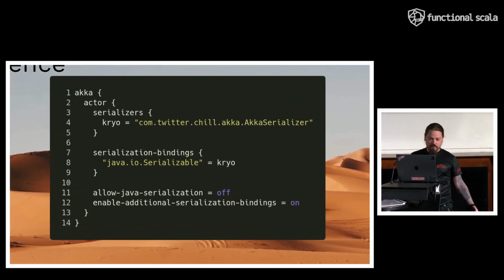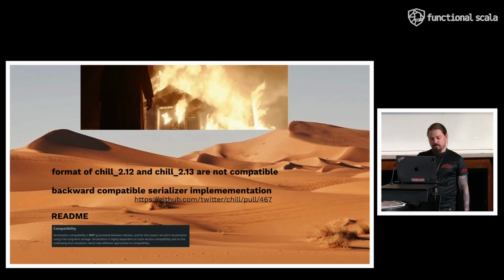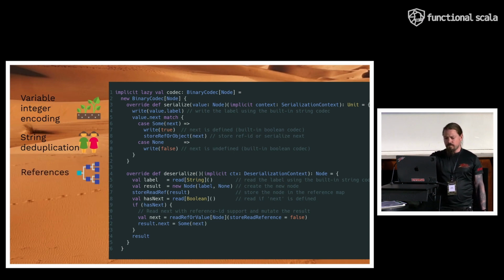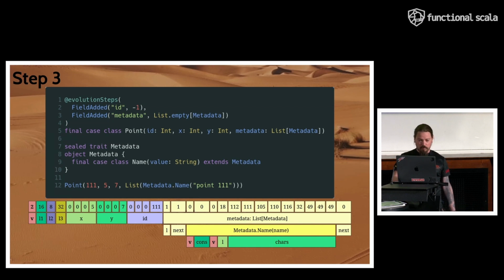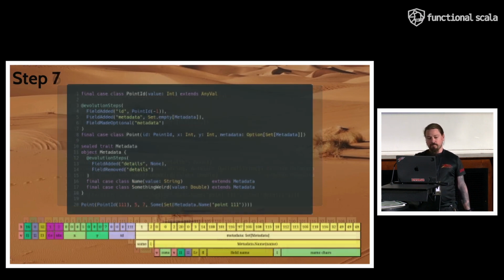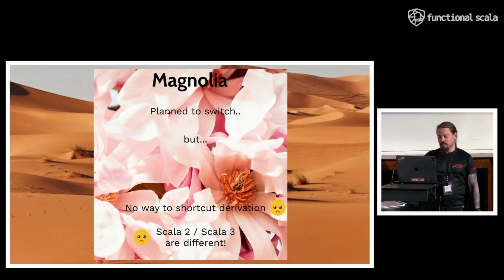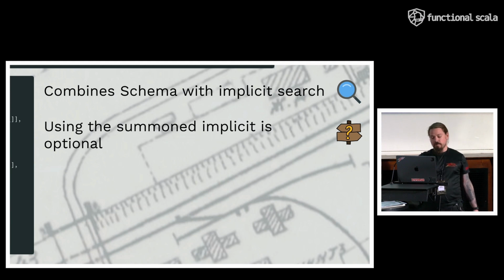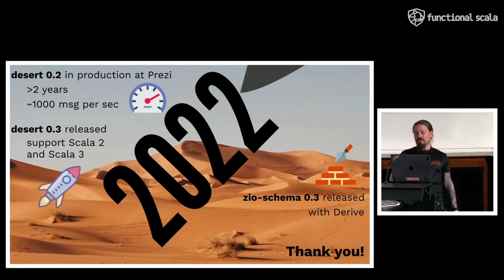Binary Serialization Of Evolving Data Types by Daniel Vigovszky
"Binary Serialization Of Evolving Data Types" by Daniel Vigovszky at Functional Scala 2022

Introducing a new serialization library. In this talk, Daniel discusses why he created it, how it works, and what problems it solves. A new version is set to be released later this year based on ZIO Schema and with better performance.